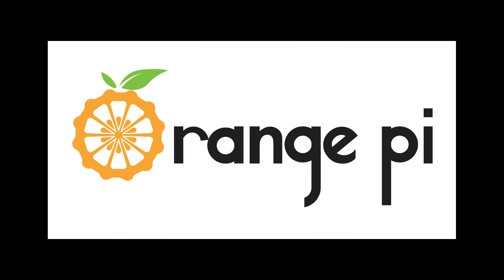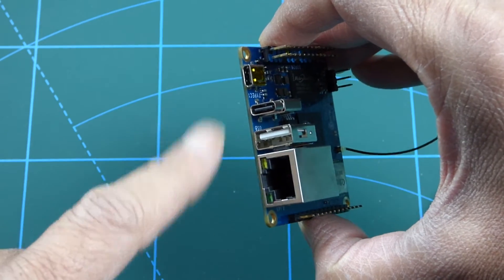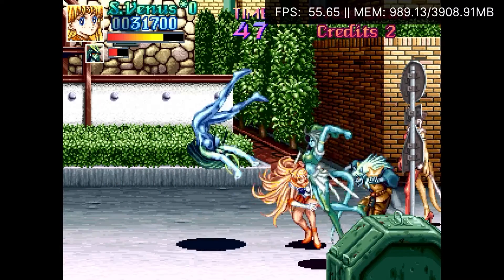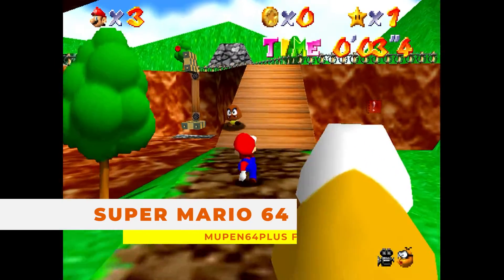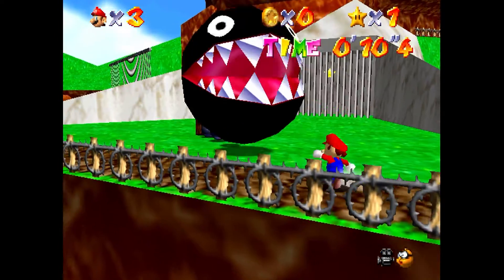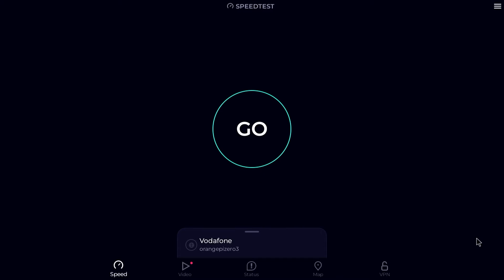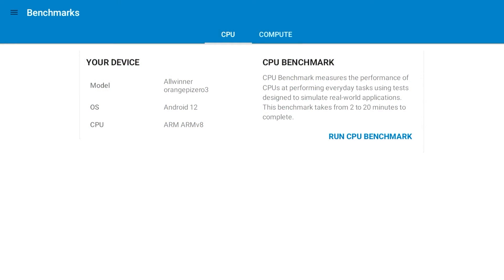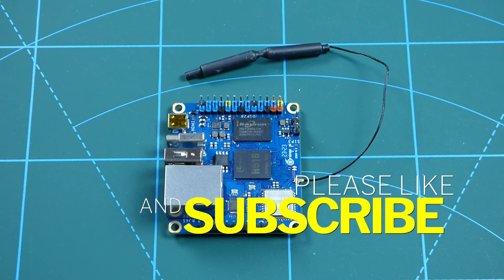This is a Tiny $16 Computer! I Check How It Performs Under Emulation - Orange Pi Zero 3 Review !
The Orange Pi Zero 3 can be bought for as little as $16 for 1 GB RAM. In this video I review the Orange Pi Zero 3 4GB version and see how the SBC performs under emulation. Is the Orange Pi Zero 3 worth it? How powerful is it in Geek Bench 5? Can it handle KODI ? Watch and find out.

This review is not sponsored and 100% paid for by me.

00:00 Speech
00:12 Orange Pi Zero 3 Intro
01:07 Specifications
03:18 Pretty Soldier Sailor Moon
03:48 Robocop
04:36 Soul Calibur (Flycast)
05:09 Virtua Fighter 3 (Redream)
05:37 Suikoden II (Duckstation)
06:29 Tekken 3
06:58 Super Mario 64
07:58 Ultimate Ghosts N Goblins
09:37 Ethernet Speed Test
10:10 KODI Playback 1080p
10:46 KODI Playback 4k 30fps
11:18 Geekbench 5
11:41 Geekbench 5 Scores
11:58 Conclusion